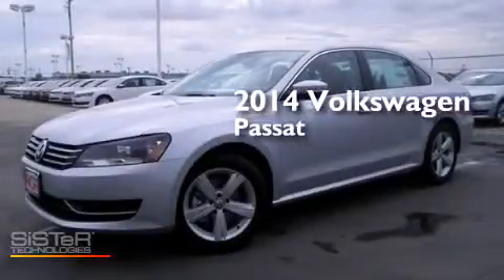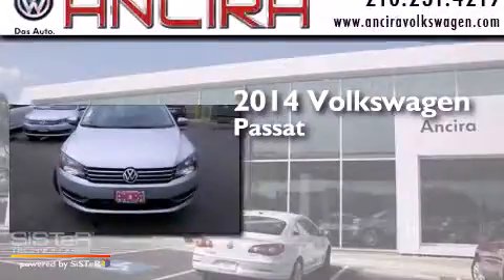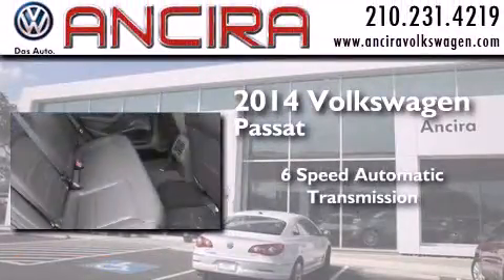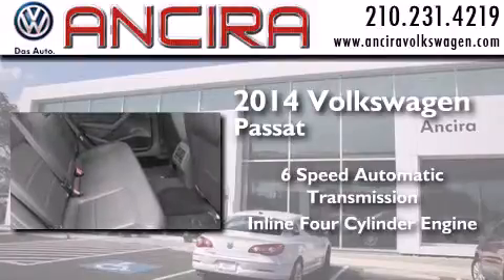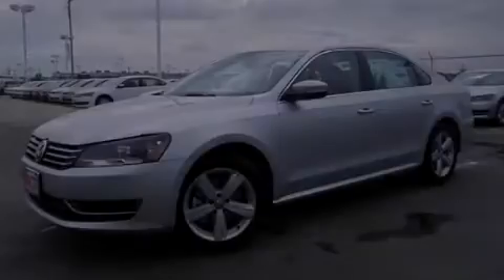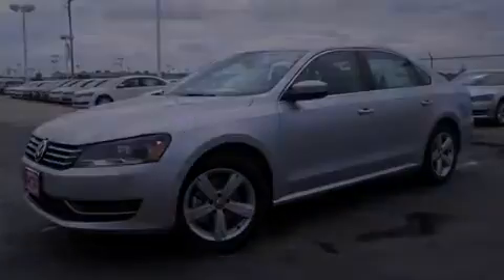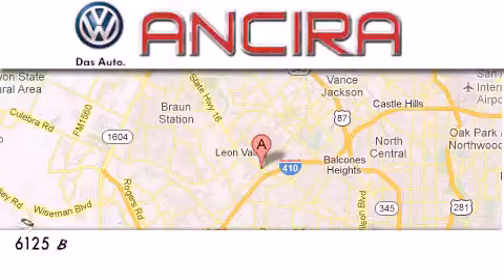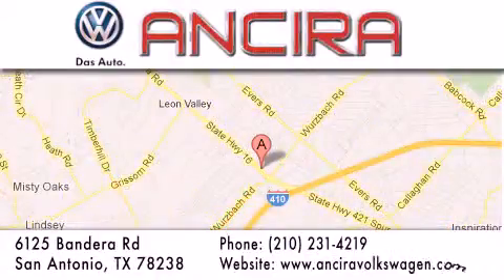New 2014 Volkswagen Passat San Antonio Alamo Heights Boern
New 2014 Volkswagen Passat San Antonio, TX for sale. Year : 2014 Make : Volkswagen Model : Passat Engine : 1.8L 4 cyls Trans . : Automatic 6-Speed Exterior : Reflex Silver Metallic Miles : 5 Interior : Titan Black w/V-Tex Leatherette Seating Surfaces Stock : V121067 Ancira Volkswagen 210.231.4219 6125 Bandera Road San Antonio , TX 78238